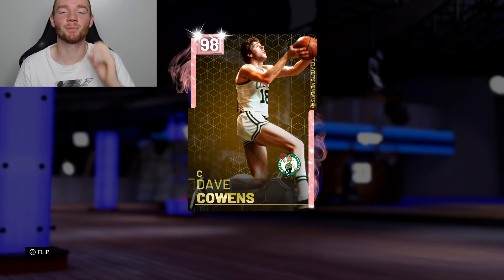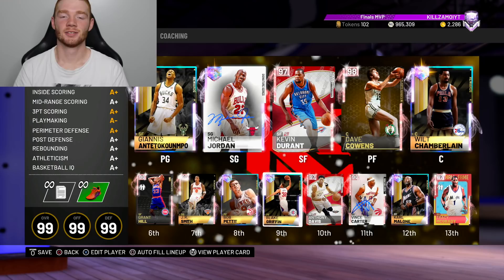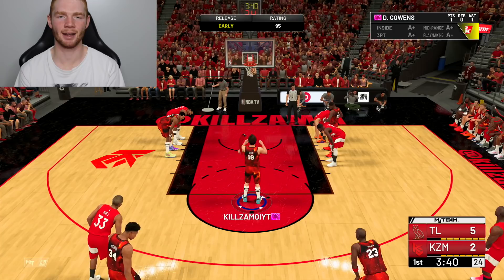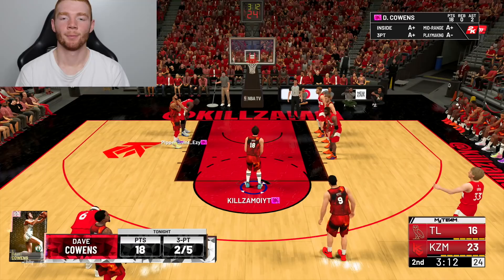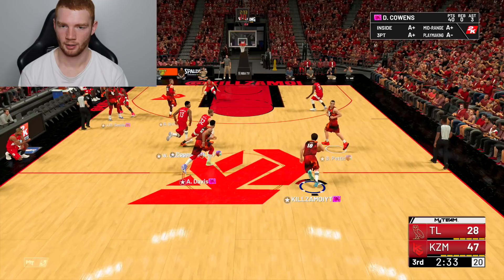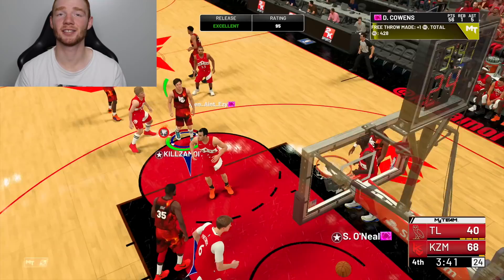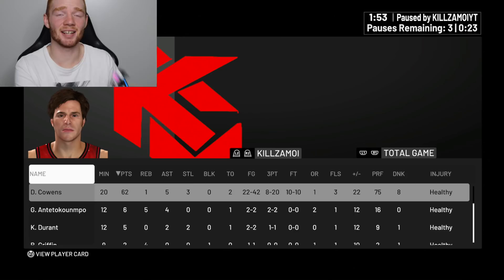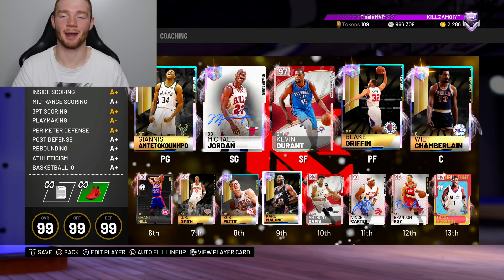HE HAS BASE 11 (BEST RELEASE)!! PINK DIAMOND DAVE COWENS GAMEPLAY! (NBA 2K19 MYTEAM)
In this video I show you gameplay with quite possibly the cheesiest card you can buy off the Auction House being the new Pink Diamond Dave Cowens!

He has Base 11, which is the best release in the game! To go with that, he also has 19 hall of fame badges and is one of the best cards I've used!